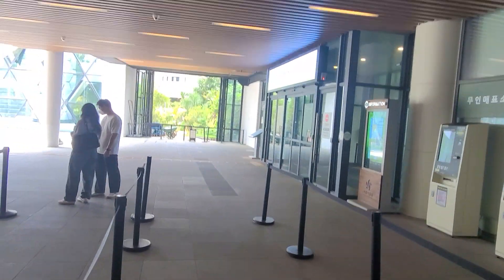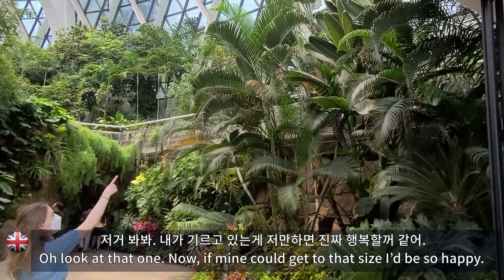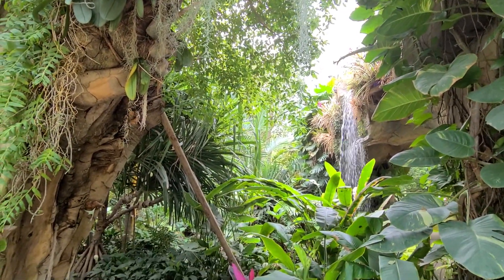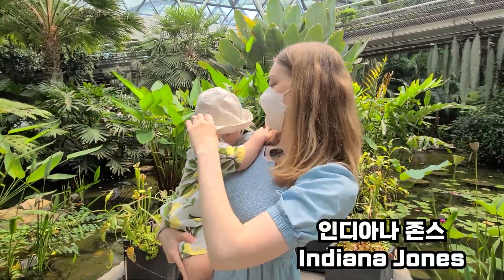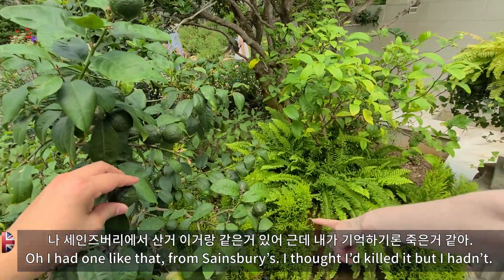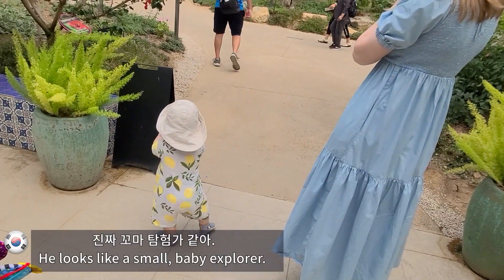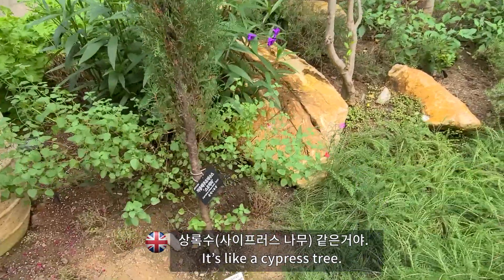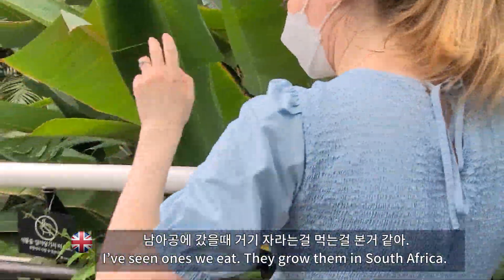Going to the second biggest indoor botanical garden in Asia. Seoul botanical garden, couple, amwf